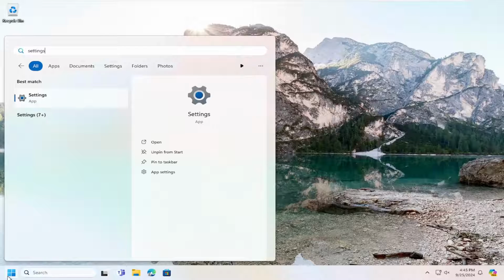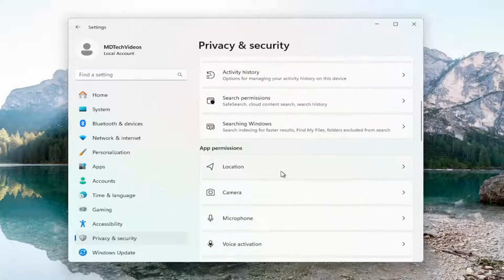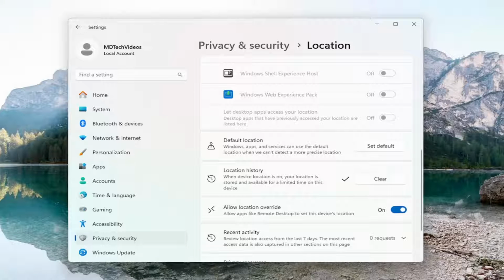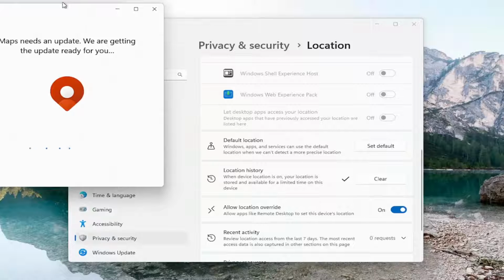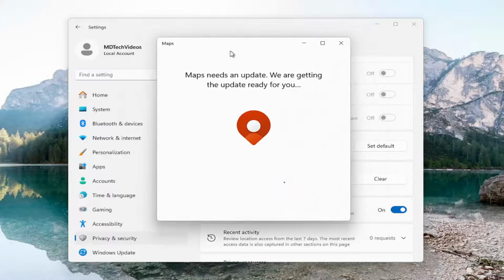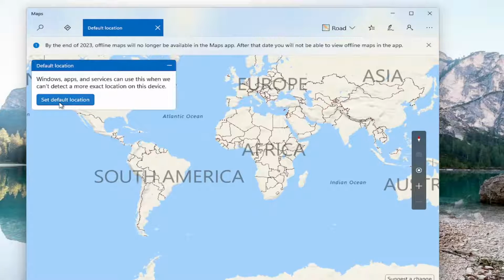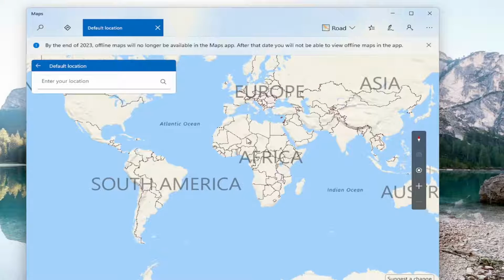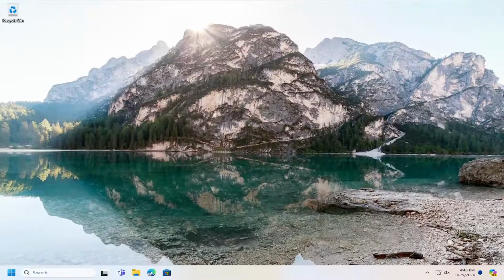How to Fix Inaccurate / Wrong Location Detection Issue in Windows [Guide]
Are you struggling with inaccurate or wrong location detection on your Windows device? This issue can disrupt various applications, from mapping services to location-based software, affecting your overall user experience. In this tutorial, we’ll provide you with effective solutions to fix location detection problems, ensuring that your device accurately identifies where you are.

d is unavailable if the location is on this pc
how to fix location not available in windows 10